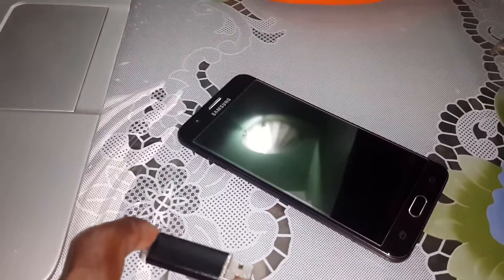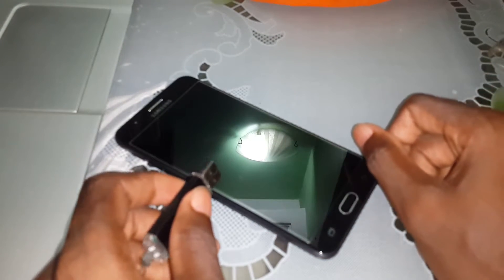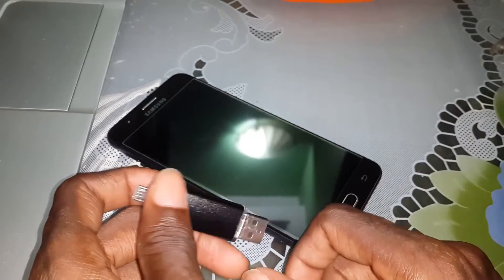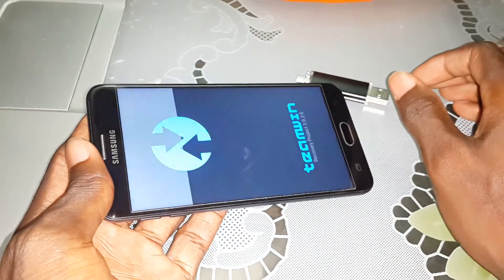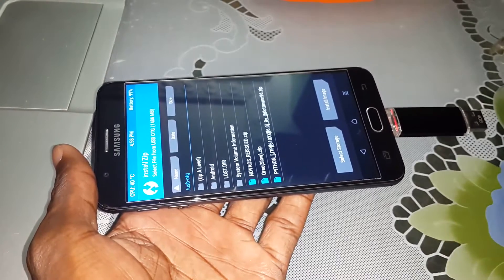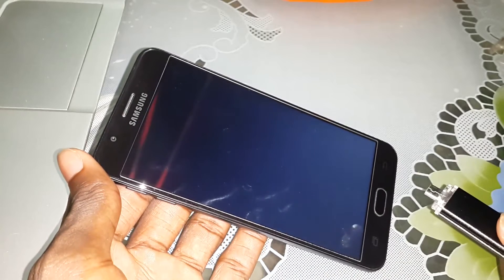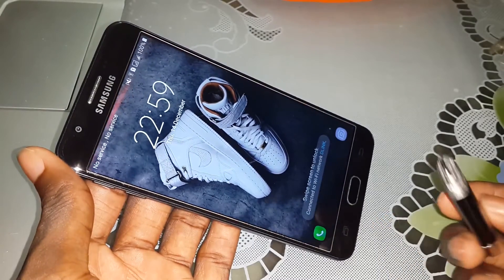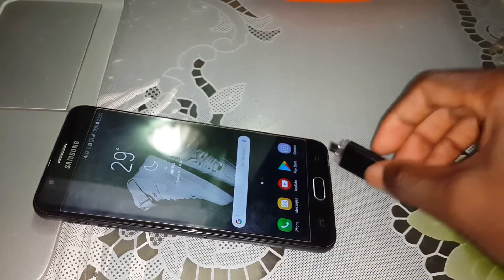Install Android 8.0 Oreo Bootanimation on Galaxy J7 PRIME